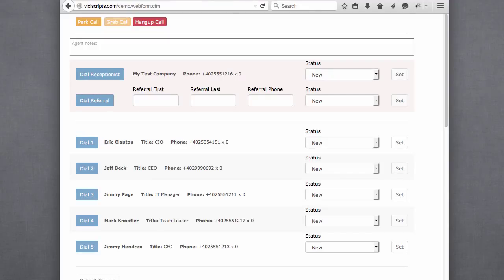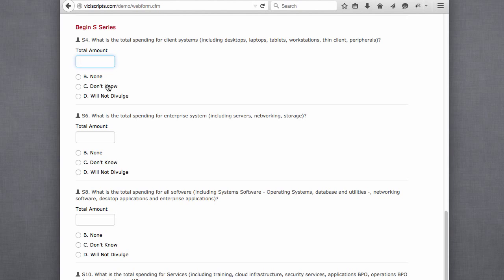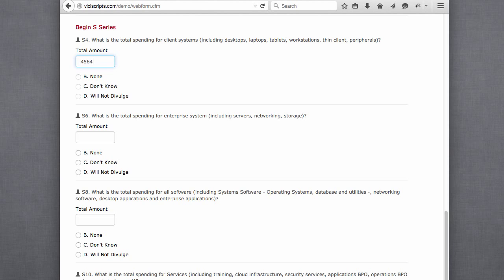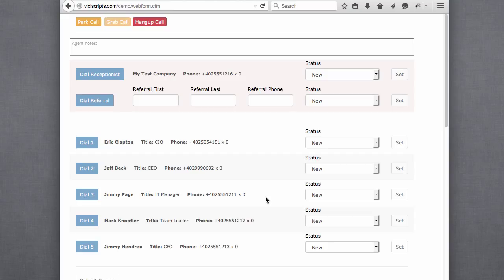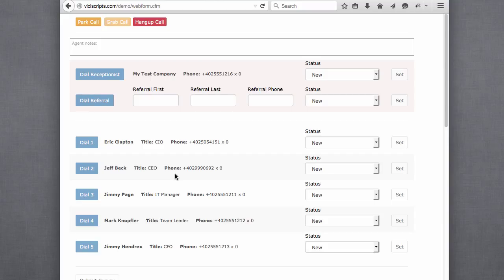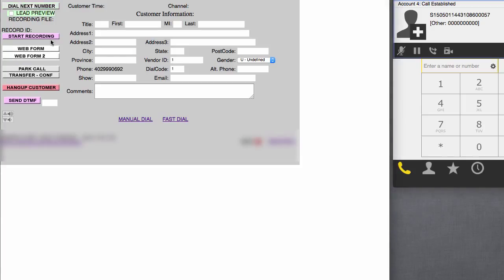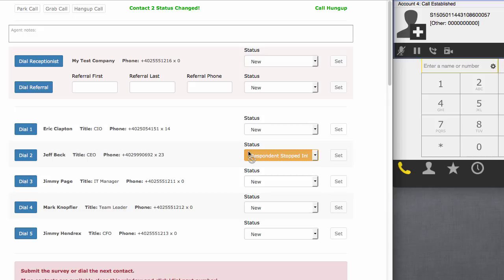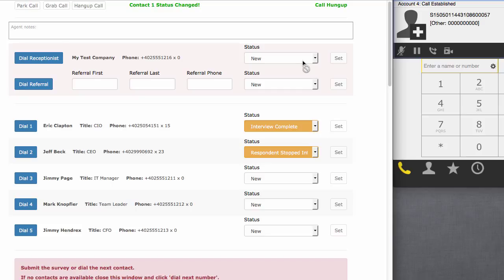Custom Vicidial webform using the agent and non-agent API.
Demo of a custom Vicidial web form built on a Boostrap framework utilizing jQuery to make ajax calls to the Vicidal agent and non-agent API's.